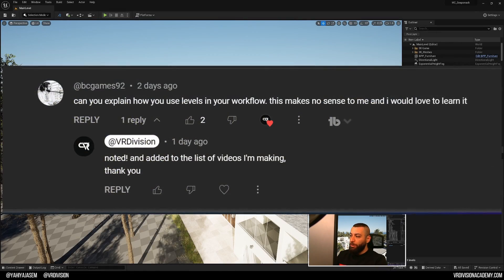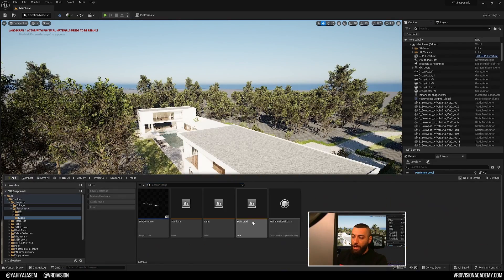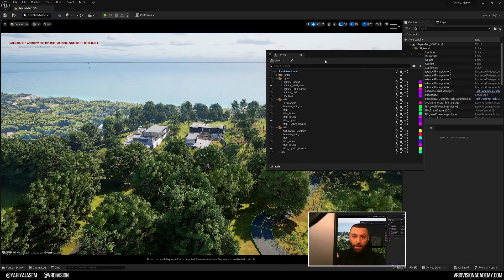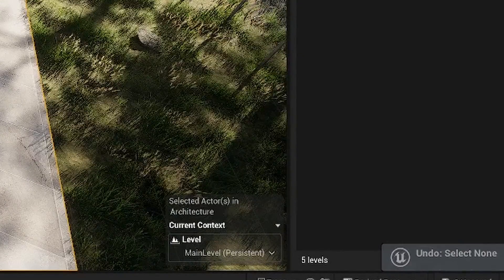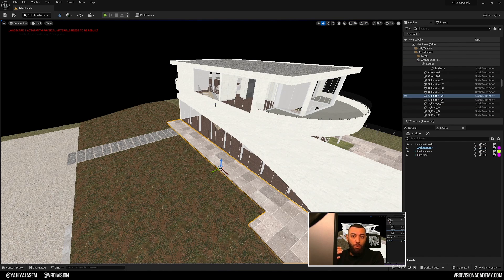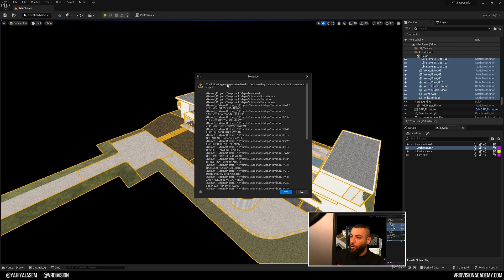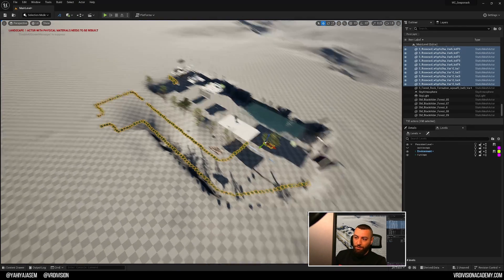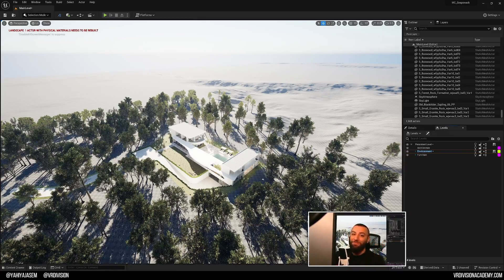Levels are Important In Unreal Engine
In this video, I explain a little bit about the importance of using levels in unreal engine, and how they can help us keep our projects organized, and collaborate with other artists.